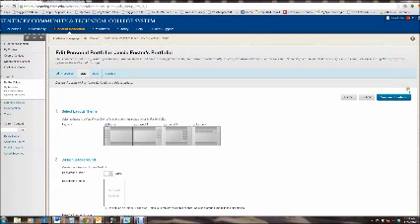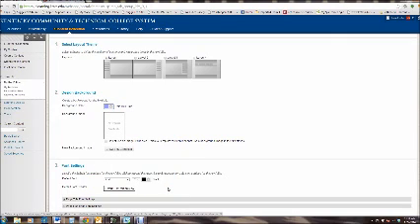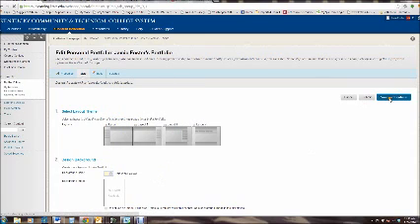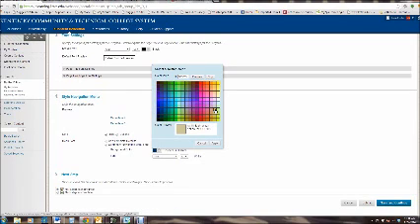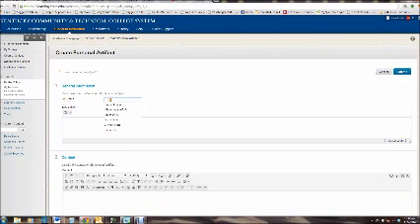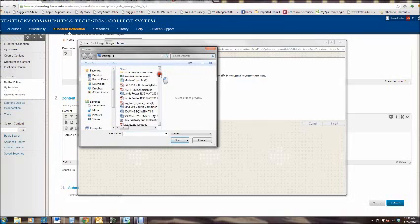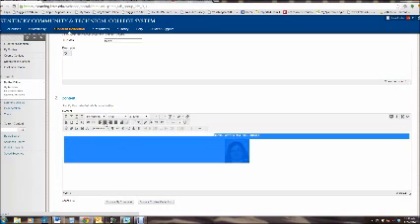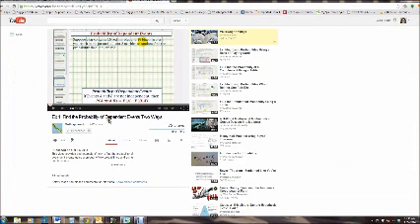SCCJamieFosterAbout Your Portfolio